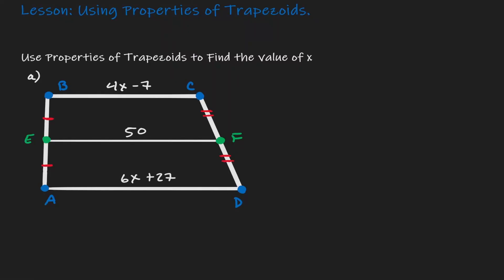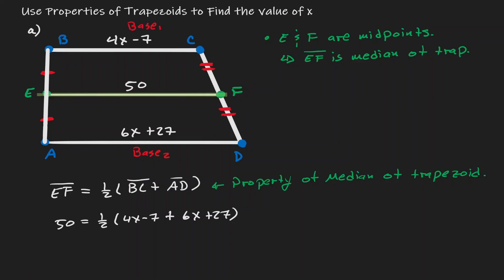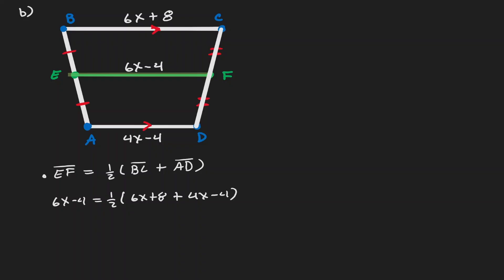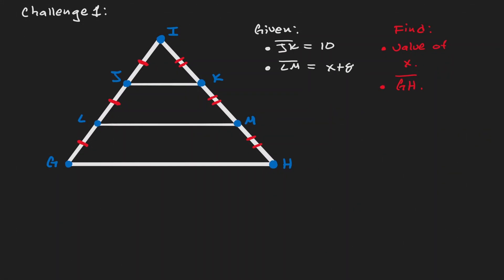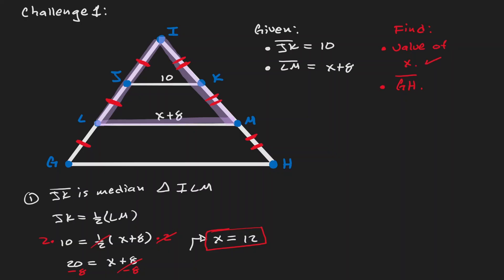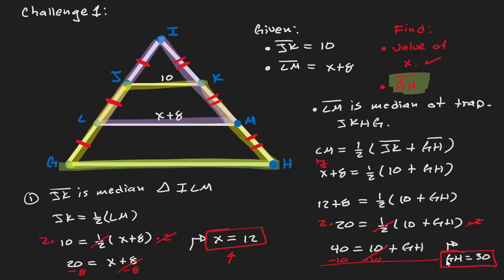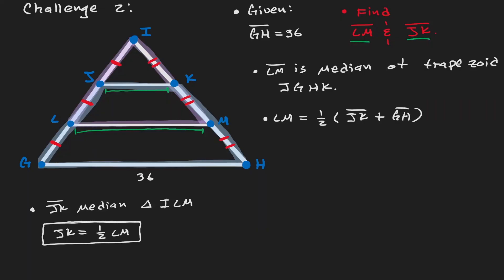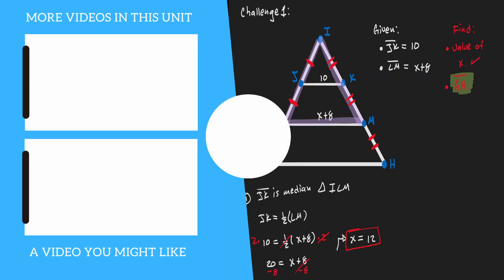Median of trapezoid - How to quickly solve for x.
Median of trapezoid is a lesson that will teach you how to use properties of the median of trapezoid to properly solve for variables in a problem. We have two main properties for the median, it is parallel to the bases and is the average of the legs of the bases. We will use these properties of the median of a trapezoid to solve for a missing variable.

⏰Timestamps⏰

0:00 Introduction
0:05 Using Properties of Median of Trapezoid (Ex 1)
2:05 Using Properties of Median of Trapezoid (Ex 2)
4:01 Using Properties of Median of Trapezoid (Challenge Question 1)
7:17 Using Properties of Median of Trapezoid (Challenge Question 2)